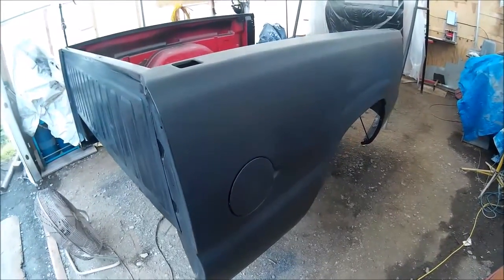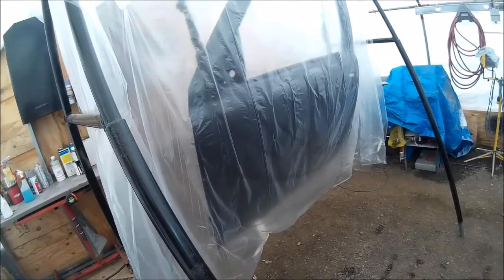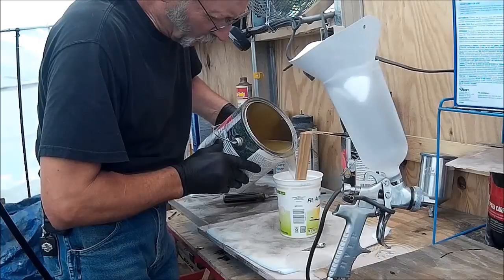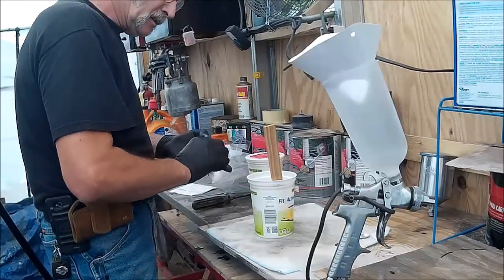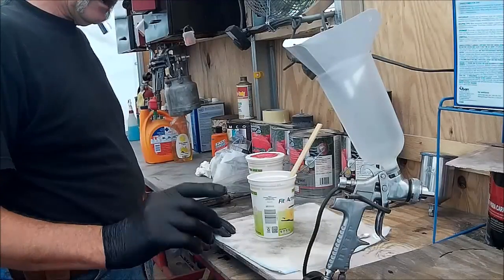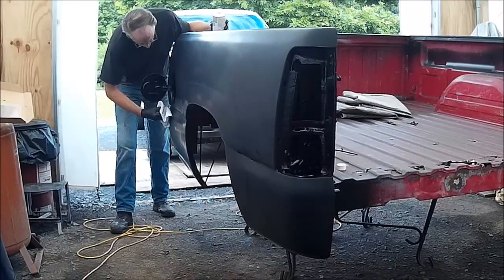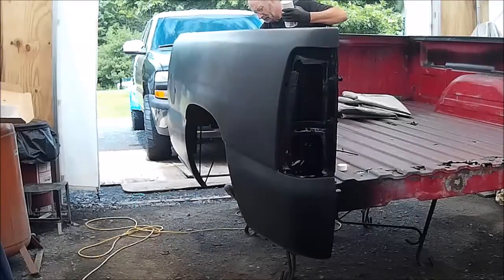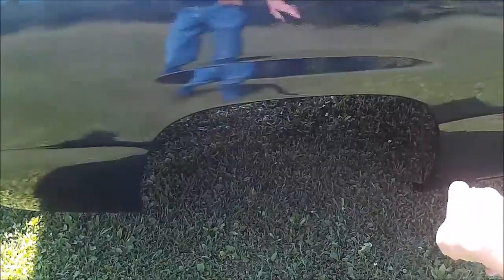We Have a Black Box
Here we are painting the PU box and mixing pearl clear.